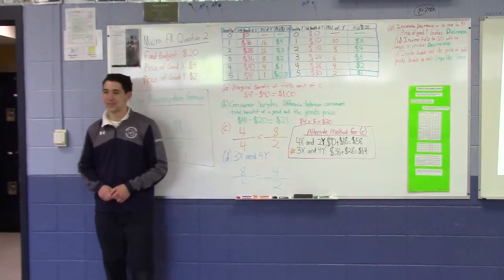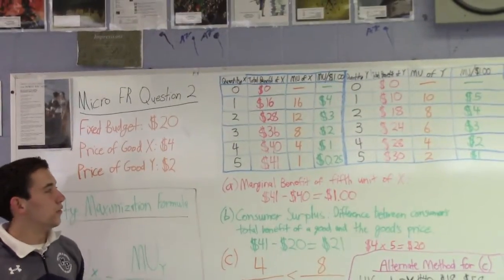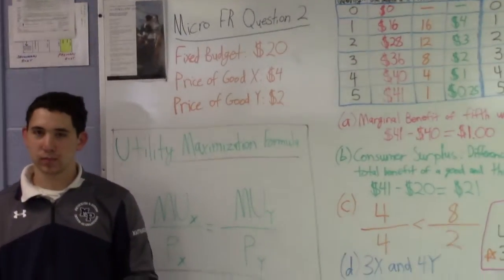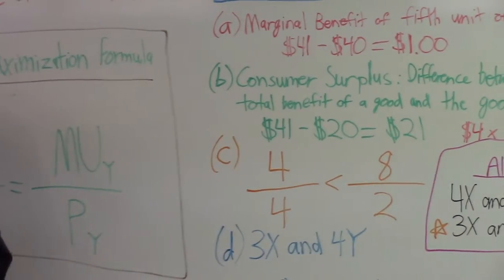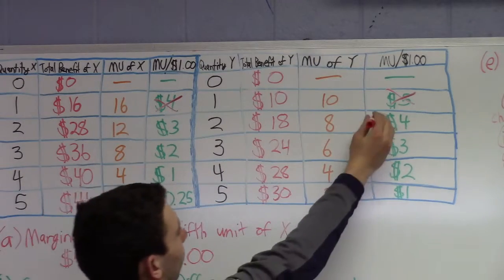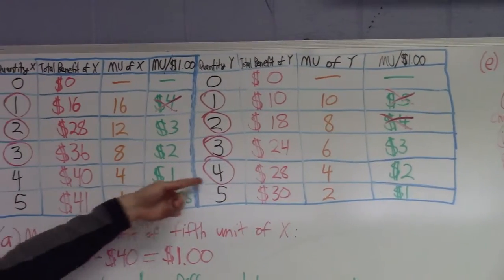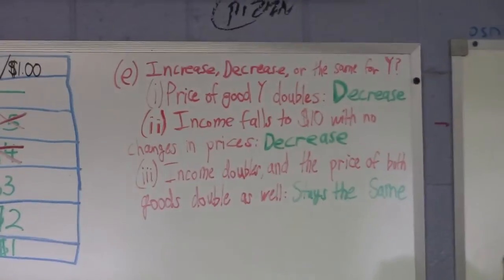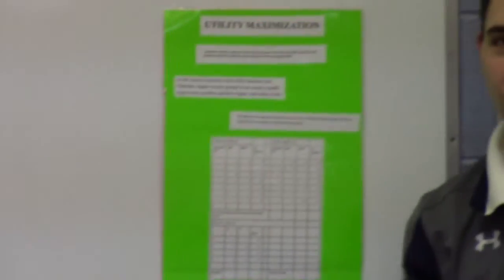AP Micro Exam 2016 FR #2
Brett Mastrangelo
Malvern Prep